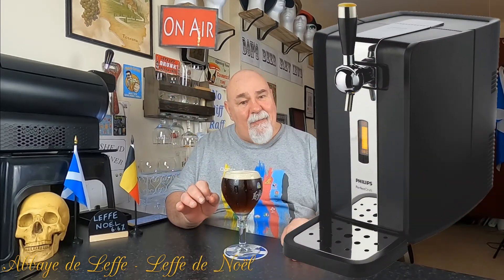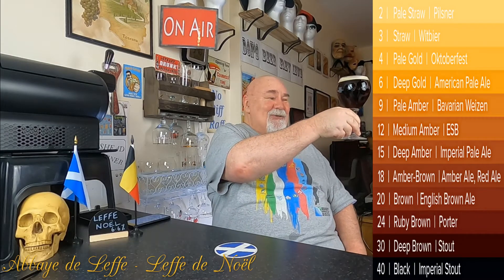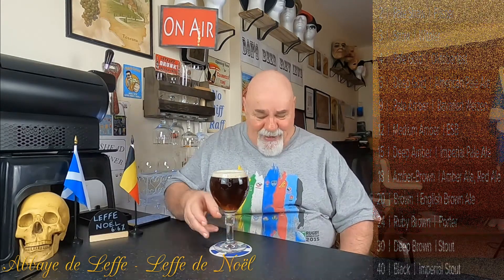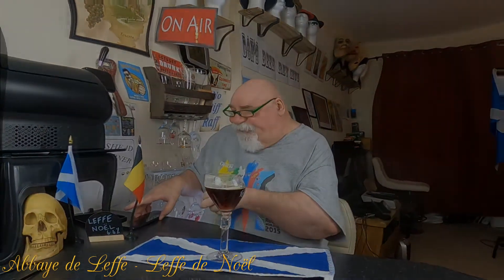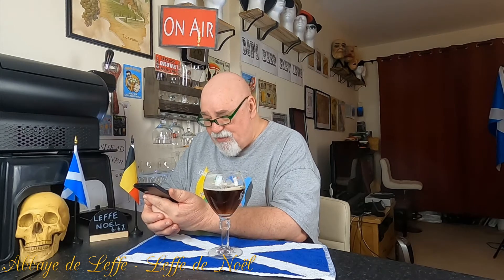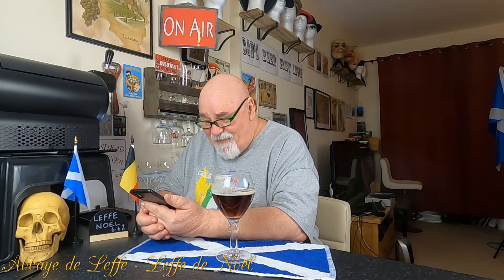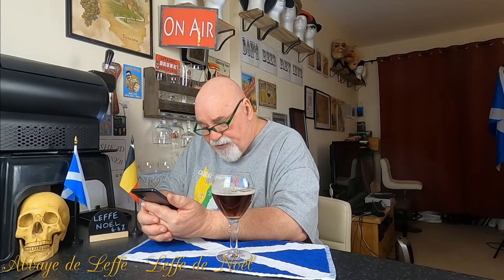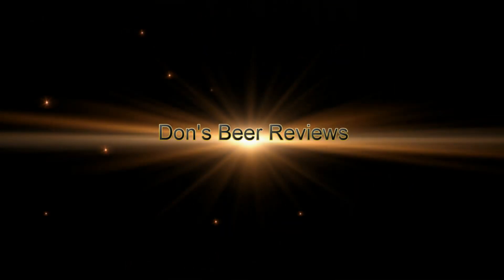Beer Review №315 - PerfectDraft - Belgium - Abbaye de Leffe - Leffe de Noël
- Leffe Christmas is a seasonal beer that can be savoured every year during the holiday season. The fruity, spicy bouquet makes this a heartwarming beer full of character.

“Combining tradition and age-old recipes, Leffe Christmas returns every year to show off its golden hue. Its smoked flavour and notes of clove, caramel and coffee allude to a little miracle just waiting to happen. When poured into its Leffe chalice, Leffe Christmas fully unleashes its aromas and, little by little, reveals the mystery behind the magic of Christmas.”

Brewery: Abbaye de Leffe, Belgium
Beer: Leffe de Noël 6.6% ABV
Style: Winter Ale/Christmas Beer

Bought from Beerhawk